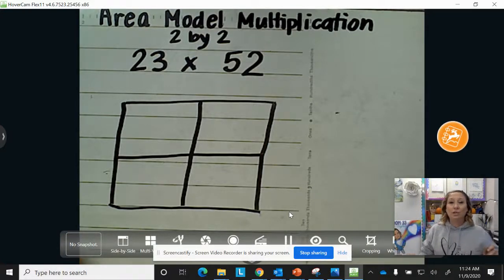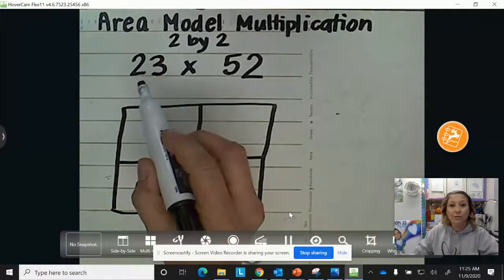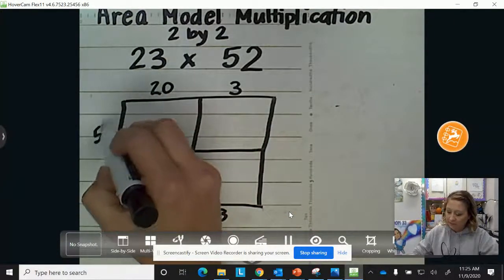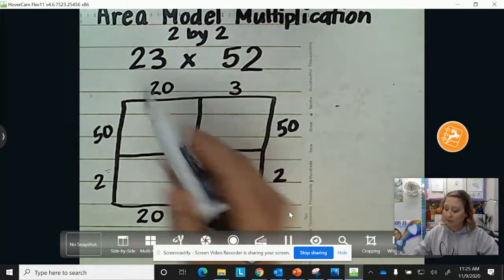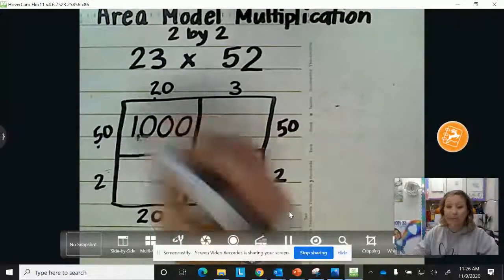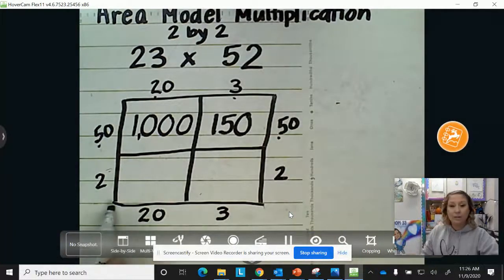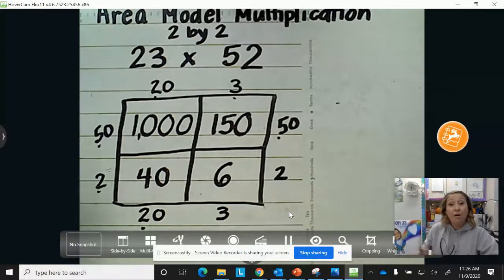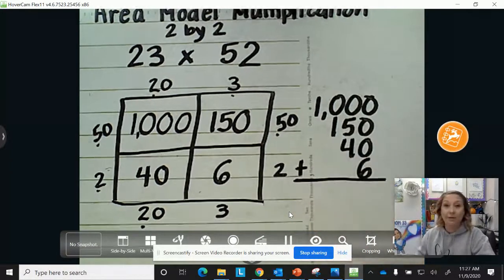Area Model Multiplication - 2 by 2